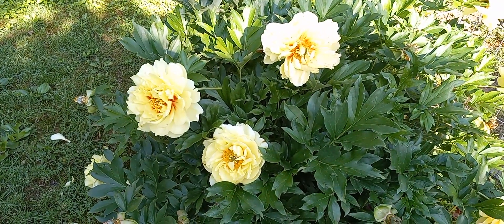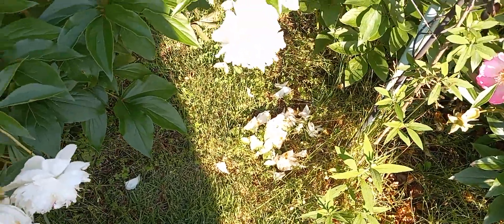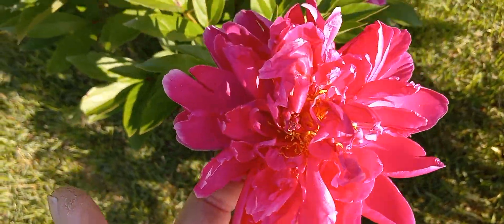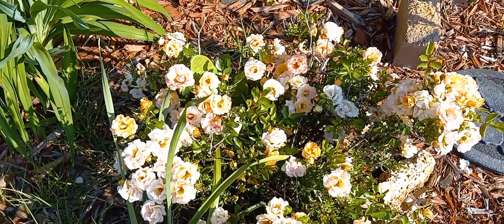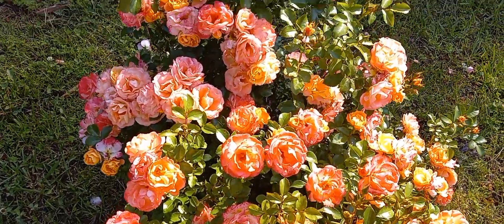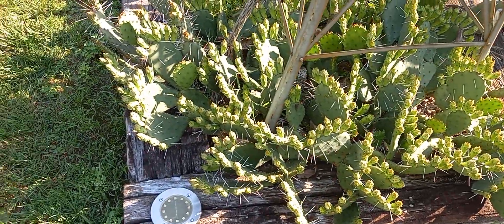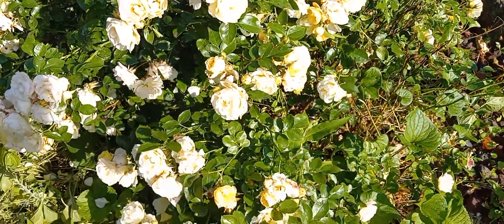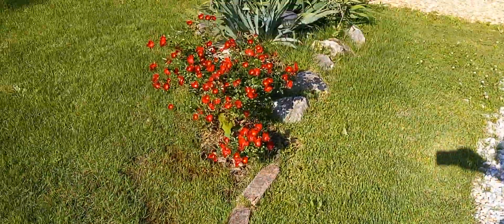Roses & Peonies Update